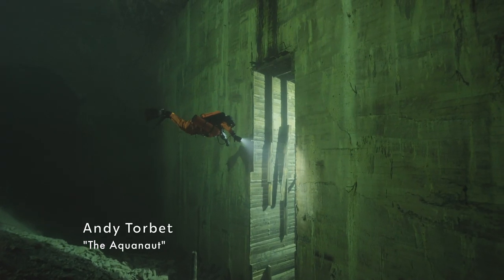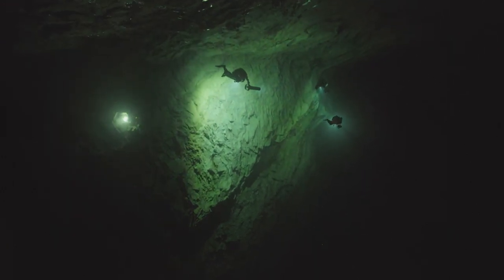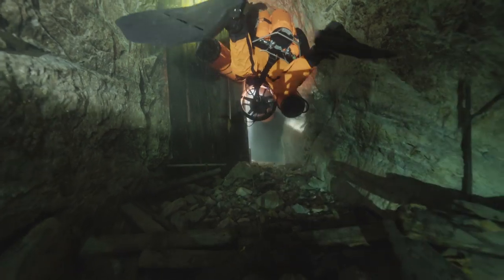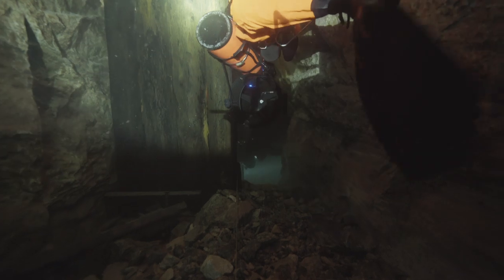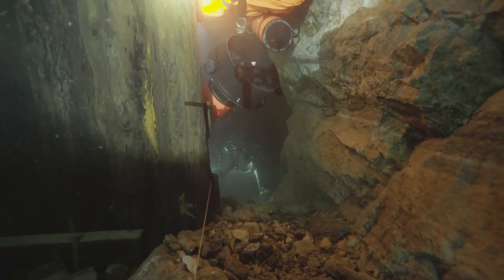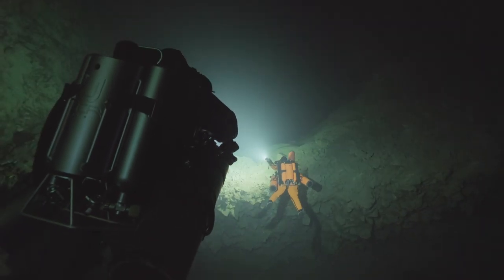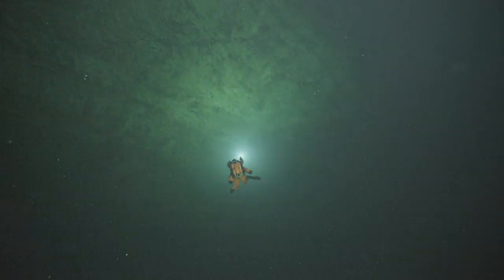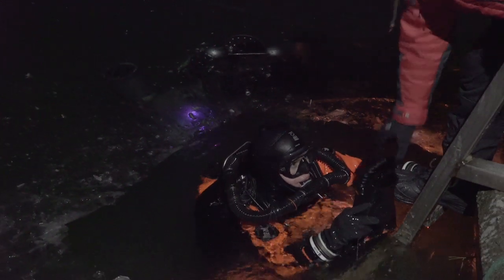Dive Odyssey - Behind the Scenes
Behind the Scenes of Dive Odyssey short film production.

Behind the scenes film which includes also cut out scenes and subtle humor ;-). Dive Odyssey short film was filmed in three locations. Ojamo mine in Lohja Finland. Mäkelänrinne Swimming Hall in Helsinki Finland. Plura cave and Plura Area Highlands in Northern Norway. All the work was done pro bono.

Camera & Interviews in Ojamo
ARON ARNGRIMSON

Camera in Mäkelänrinne Swimming Hall
JARKKO VIRTANEN

Underwater Cameras
JANNE KASPERI SUHONEN & RICH STEVENSON

The Explorer
GEMMA SMITH

The Aquanaut
ANDY TORBET

The Explorer 2
JENNI WESTERLUND

The Aquanaut 2
SAMI PAAKKARINEN

Editor
JANNE KASPERI SUHONEN

Score
SAMU KUUKKA & VILLE KUUKKA

Dive Suits
FABRIZIO TOSONI/URSUIT & JIM STANDING/4TH ELEMENT

Costumes
SUVI HÄNNINEN

Underwater Lightning
VELI ELOMAA/ SCUBAMAFIA

Dive Team In Ojamo Mine
ANTTI APUNEN
ARON ARNGRIMSON
FARBRIZIO TOSONI
JENNI WESTERLUND
LAURA TUOMINEN
PASI LAMMI
PASI SUOMINEN
PHIL SHORT
SAMI PAAKKARINEN
TONI SUOMINEN
TONI NEVALAINEN
VELI ELOMAA

Dive Team In Plura Cave
FELIX BUTSCHEK
OSCAR SVENSON

Dive Team In Mäkelänrinne Pool
ARI ILOLA
JENNI WESTERLUND
KRISTIAN ENGLUND
LAURA TUOMINEN
PASI LAMMI
TUOMAS MÄÄTTÄNEN
VILLE LESKINEN

Lights  In Mäkelänrinne Pool
ROBERT BONSDORFF
JARKKO VIRTANEN
ARTTU KOKKONEN

AKE ARMINEN/ VALOFIRMA
FABRIZIO TOSONI/URSUIT
HANNA JÄRVINEN/Matila Röhr Productions
HANNU-PEKKA LÄHDEAHO/SONY FINLAND
Jan Petersen/JJ-CCR
JARNO SEPPÄNEN/ LUKSIA
JIM STANDING/4thElement
JOONAS SCHWARTZBERG / STUDIOVARUSTAMO
JYRI KÄHÖNEN
KAROLIINA LEISTI
PASI SUOMI
SUUNTO DIVE
TEEMU LIAKKA
TRAELNESS FAMILY/ VISIT PLURA